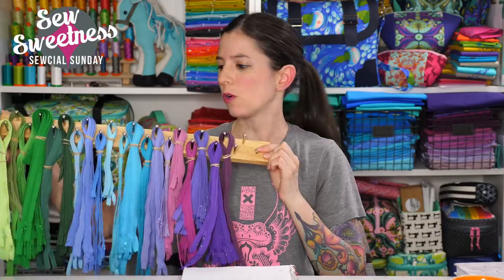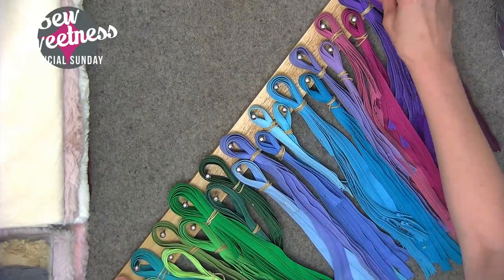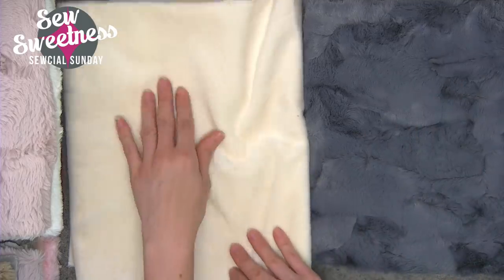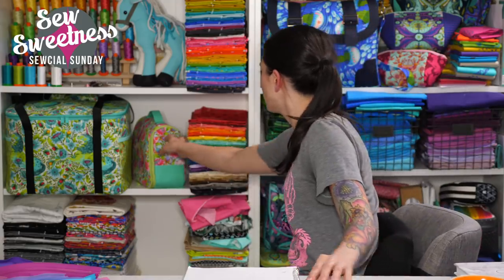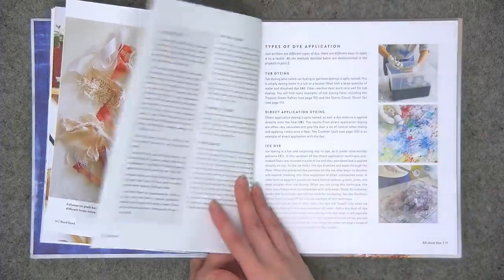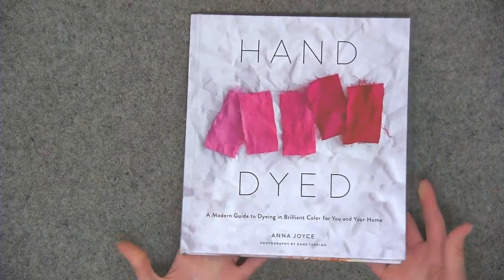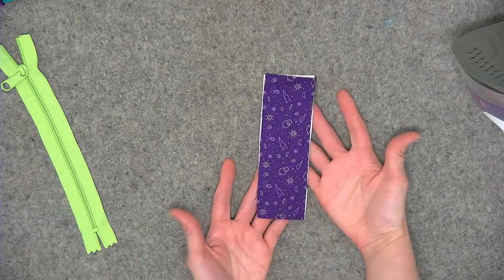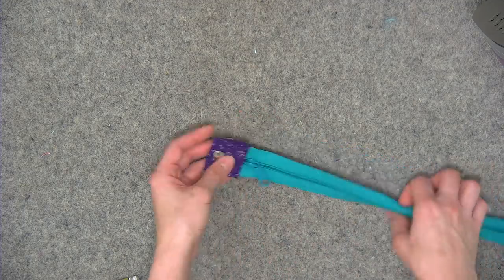Sewcial Sunday - Zipper Tab with Snap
Here is a list of all of the products that I talked about this week